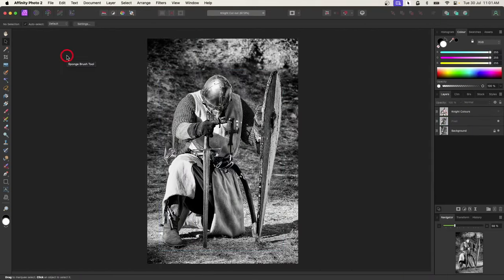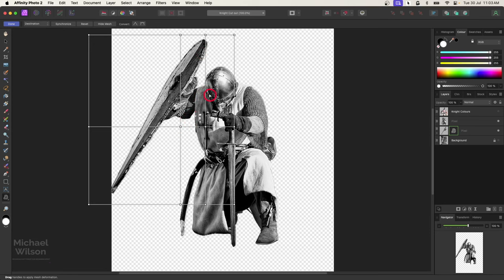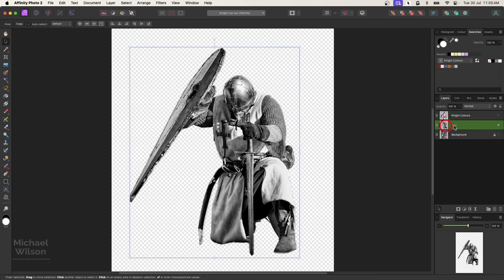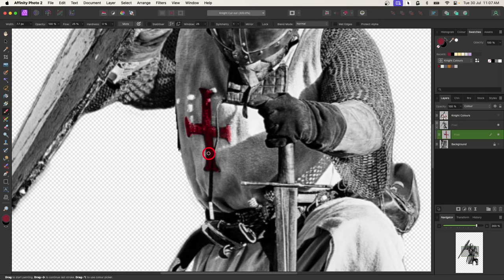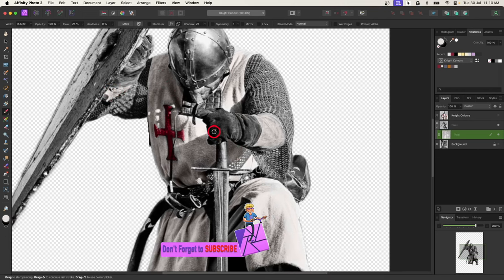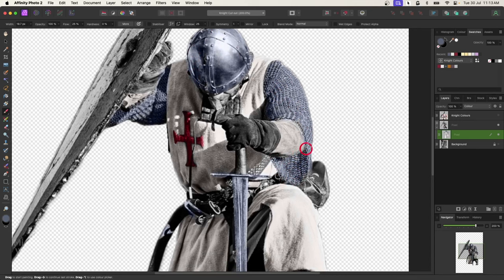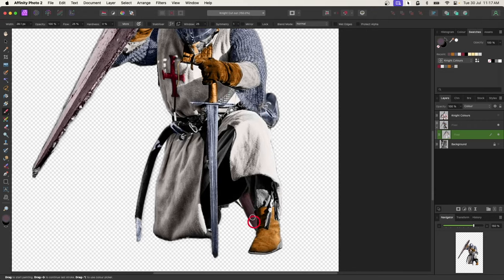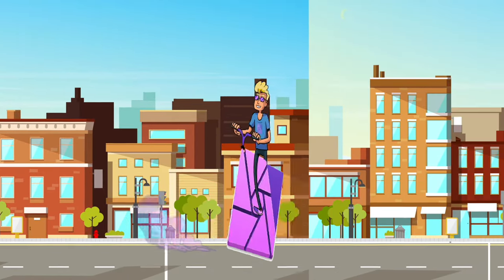Affinity Photo Tutorial adding colour to Black and White. The Knight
My name is Michael Wilson and I am a passionate Photographer, Digital artist and YouTube Creator.  I love compositing and  helping people to get the best out of Affinity Photo.

Thank you to all my wonderful supporters, your kindness and generosity is beyond measure. I appreciate you all very much. Mike

Find the Photo's I use here:
Knight

Affinity Photo2
Final Cut Pro X Affinity Photo